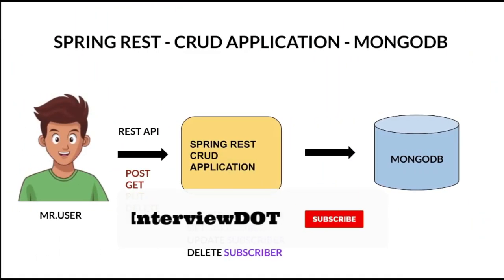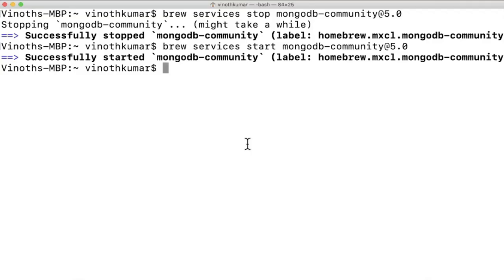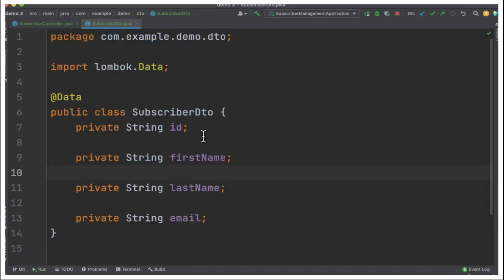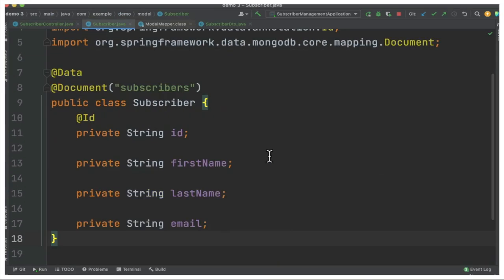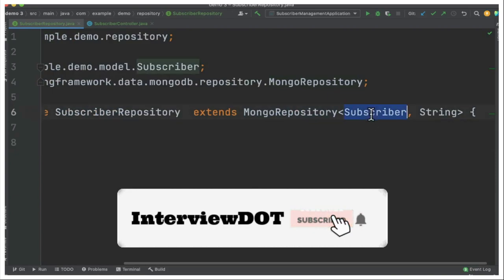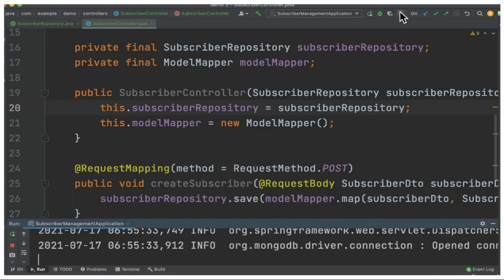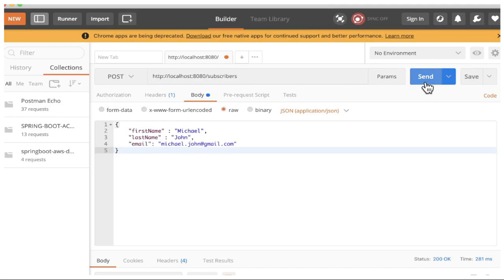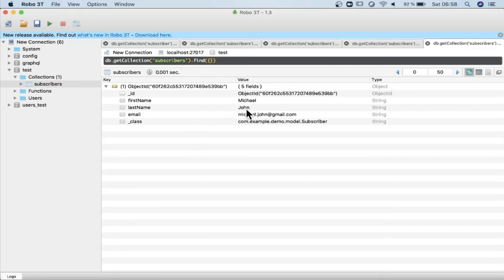JAVA SPRING BOOT REST CRUD APPLICATION WITH MONGODB PART 2 | CREATE POST REST API DEMO InterviewDOT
JAVA SPRING BOOT REST CRUD APPLICATION WITH MONGODB PART 1 | EXAMPLE JAVA CODE DEMO | InterviewDOT